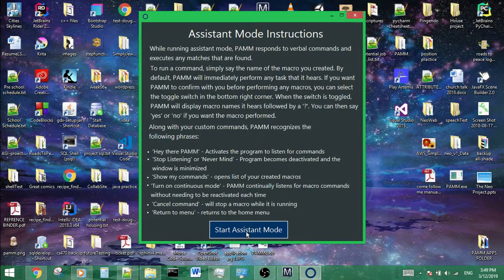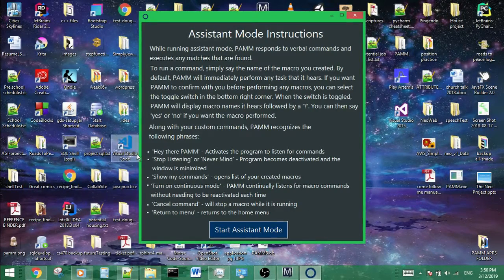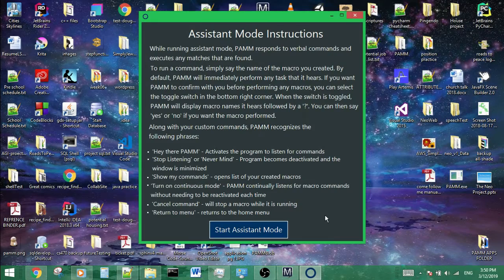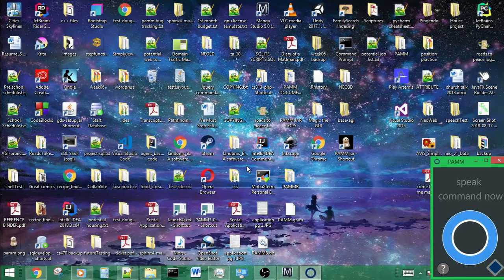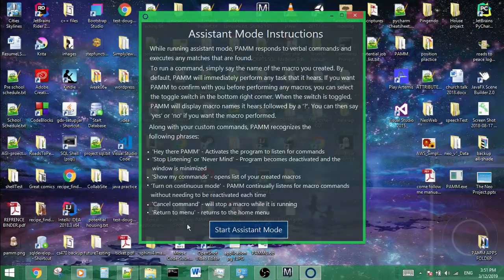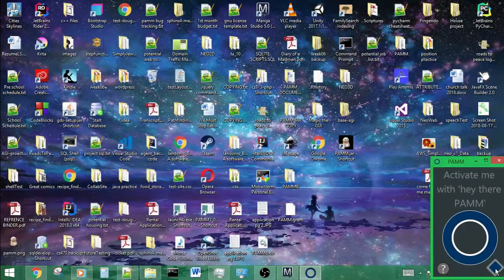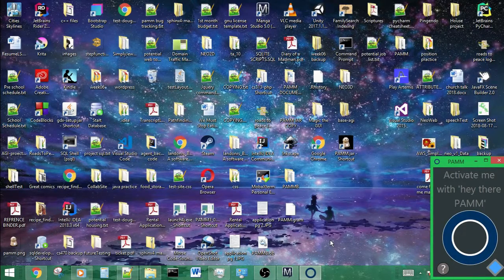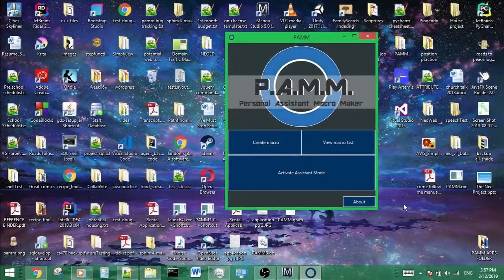PAMM tutorial part 4: Running Assistant Mode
In this tutorial, we walk through how you can use the Personal Assistant Macro Maker to run your custom created commands using speech recognition in assistant mode